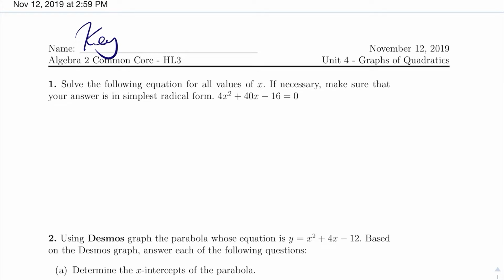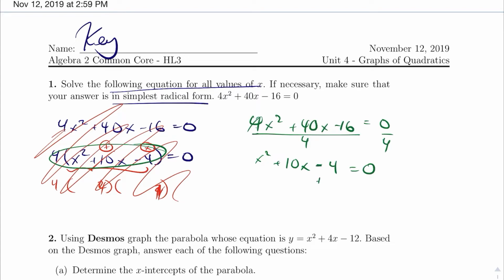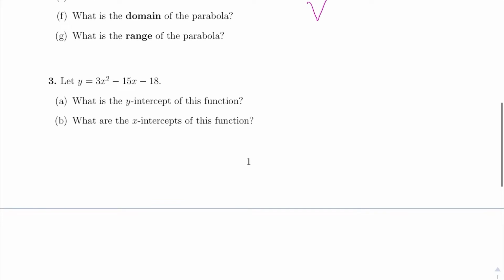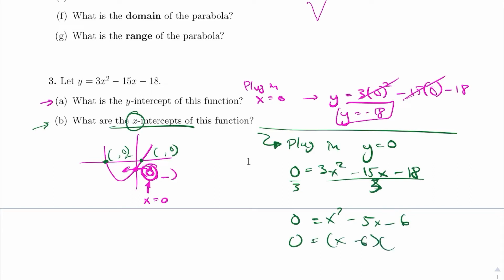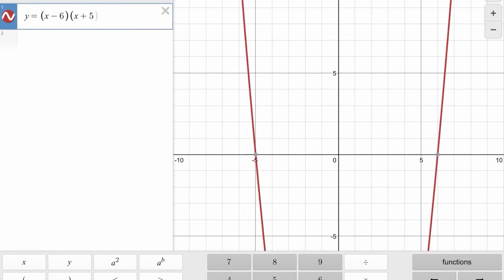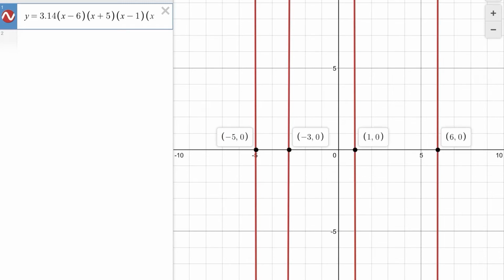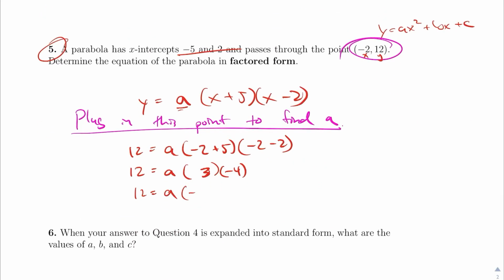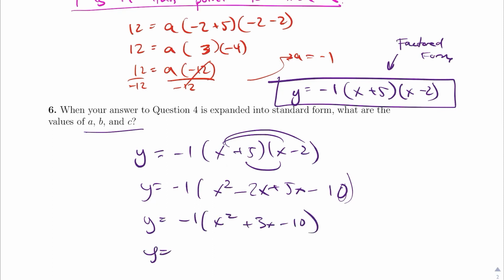A2 - 2019 - U4 - HL3 Answer Key